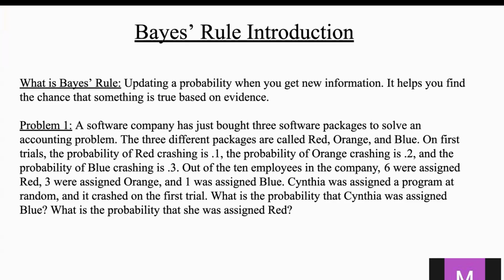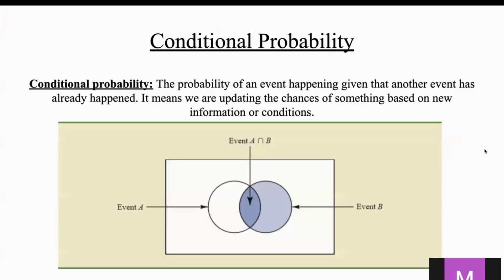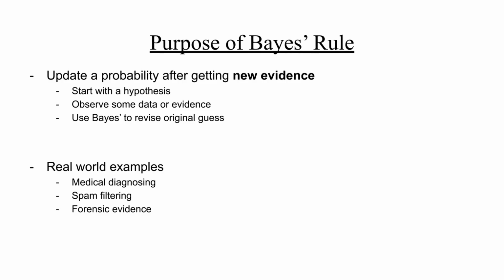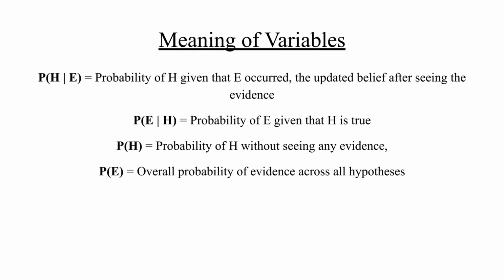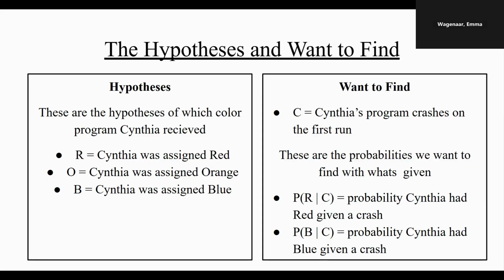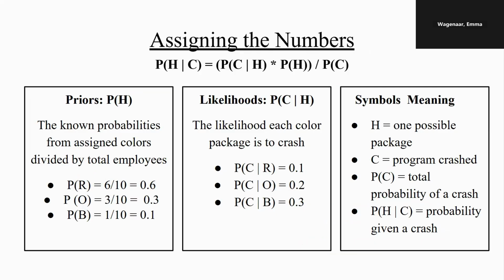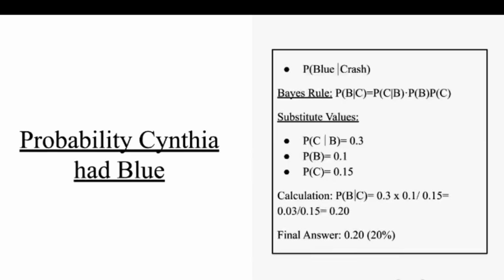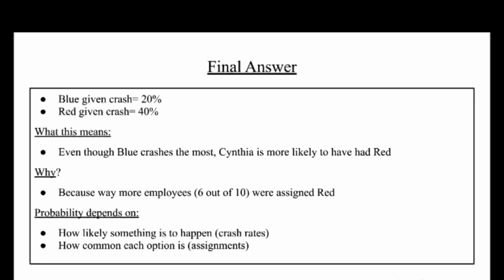Bayes' Rule - PHIL 240 Study Group 6